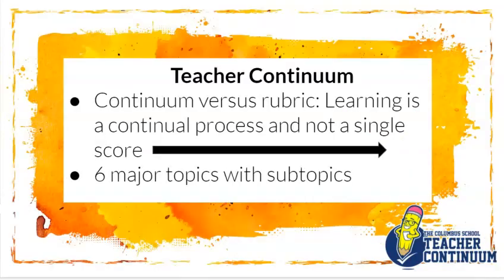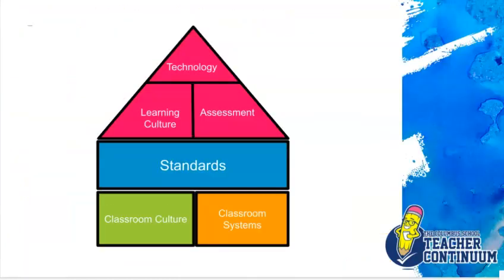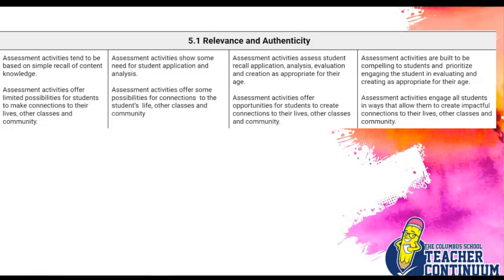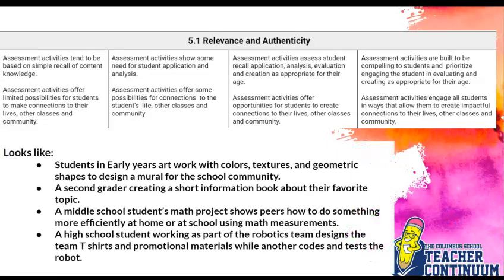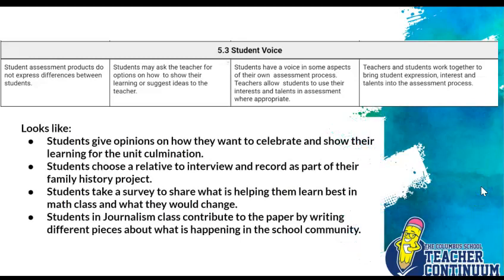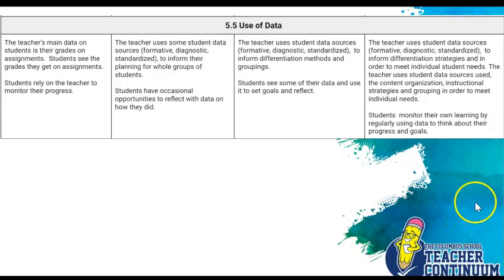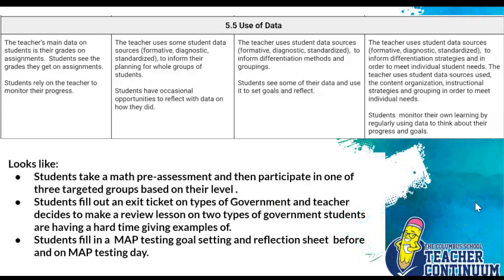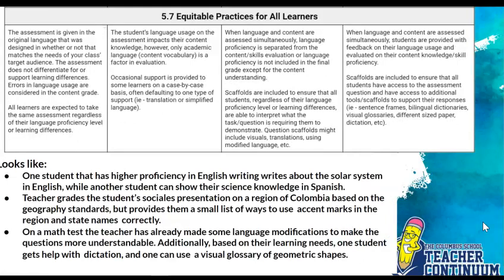TCS Teacher Continuum Topic 5 Assessment